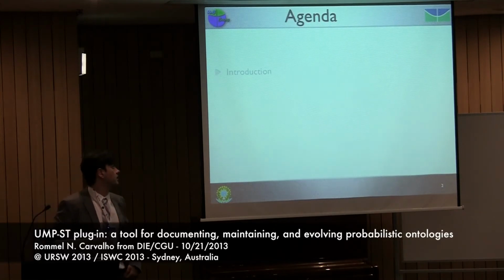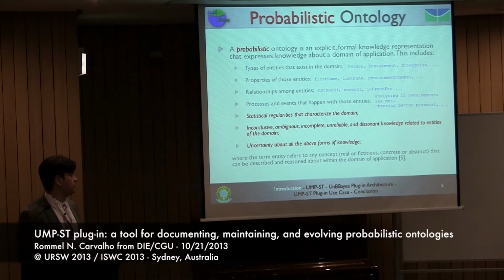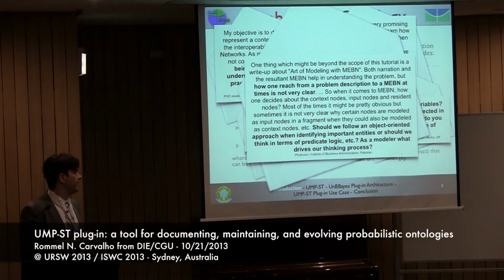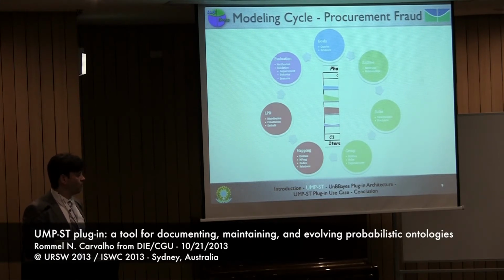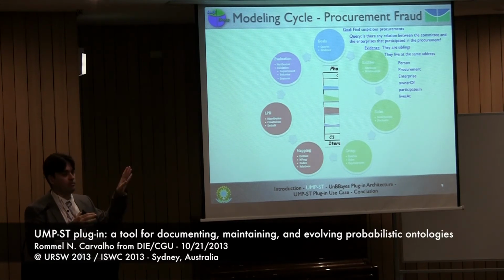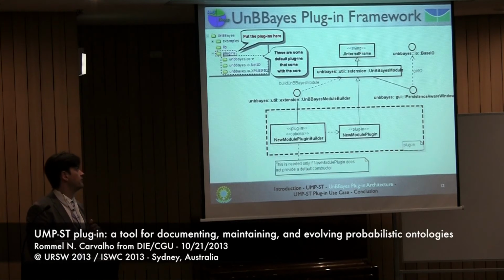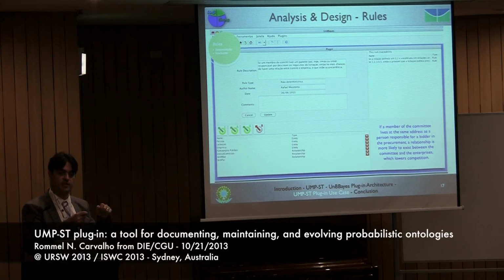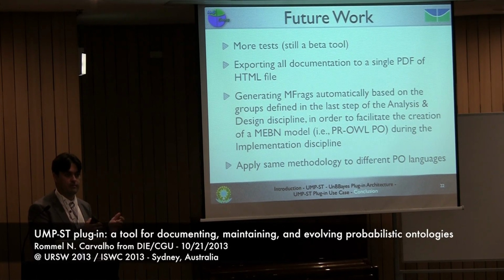URSW 2013 - UMP-ST plug-in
Presentation given by Rommel N. Carvalho at the 9th International Workshop on Uncertainty Reasoning for the Semantic Web at the 12th International Semantic Web Conference in October 21, 2013, Sydney, Australia. This was a joint work between the Research and Strategic Information Directorate from Brazil's Office of the Comptroller General and the Department of Computer Science from the University of Brasília.

Title: UMP-ST plug-in: a tool for documenting, maintaining, and evolving probabilistic ontologies.

Abstract: Although several languages have been proposed for dealing with uncertainty in the Semantic Web (SW), almost no support has been given to ontological engineers on how to create such probabilistic ontologies (PO). This task of modeling POs has proven to be extremely difficult and hard to replicate. This paper presents the first tool in the world to implement a process which guides users in modeling POs, the Uncertainty Modeling Process for Semantic Technologies (UMP-ST). The tool solves three main problems: the complexity in creating POs; the difficulty in maintaining and evolving existing POs; and the lack of a centralized tool for documenting POs. Besides presenting the tool, which is implemented as a plug-in for UnBBayes, this papers also presents how the UMP-ST plug-in could have been used to build the Probabilistic Ontology for Procurement Fraud Detection and Prevention in Brazil, a proof-of-concept use case created as part of a research project at the Brazilian Office of the Comptroller General (CGU).